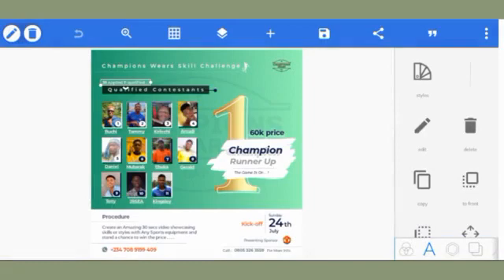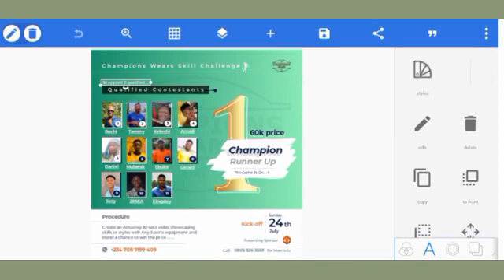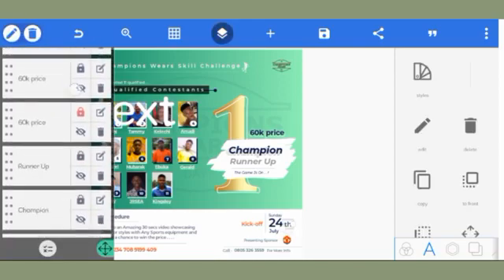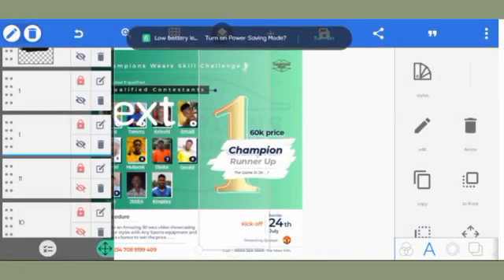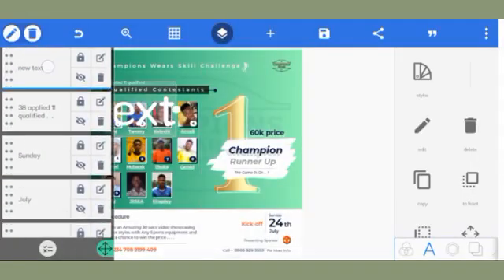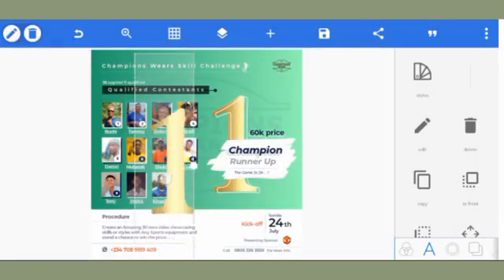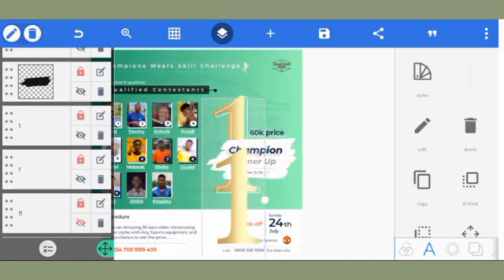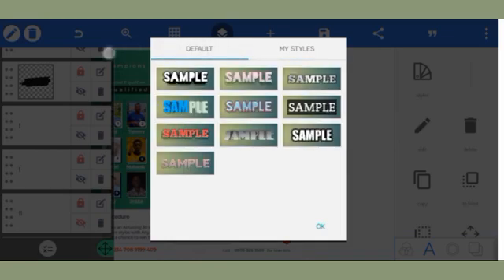Save fonts, textures and patterns on pixellab with this trick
Explore the pixellab Style button for saving fonts and text patterns, works like magic...